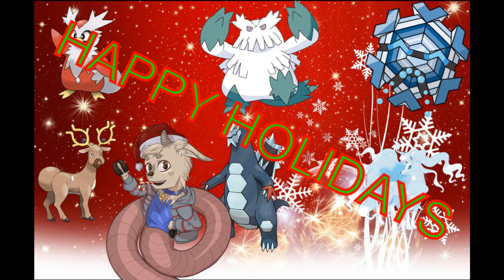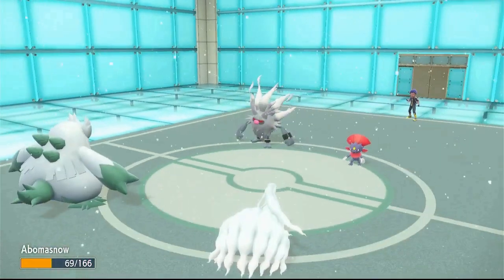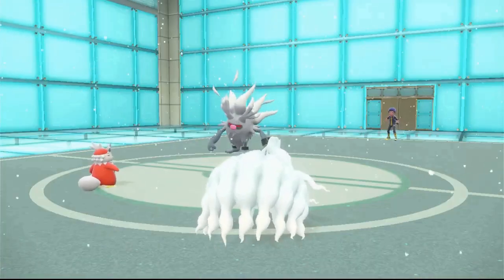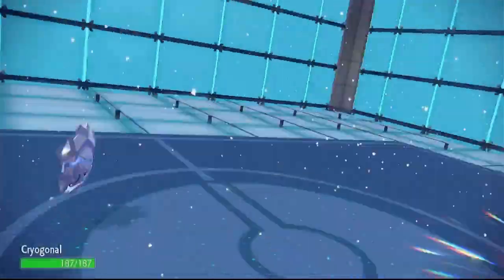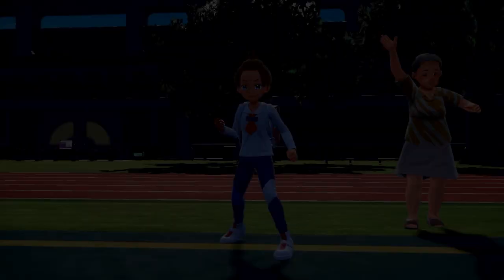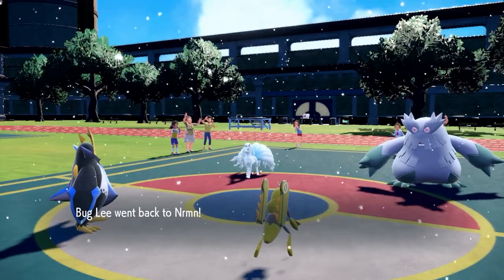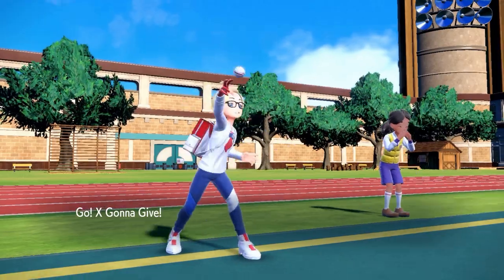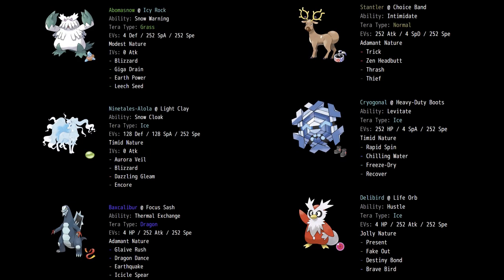Pokemon Christmas Team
This is a full holiday theme team. Let me know your thoughts on this team and what other sets you have used/suggest. Have a wonderful holidays.